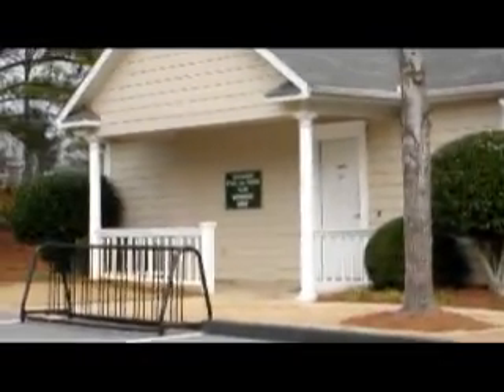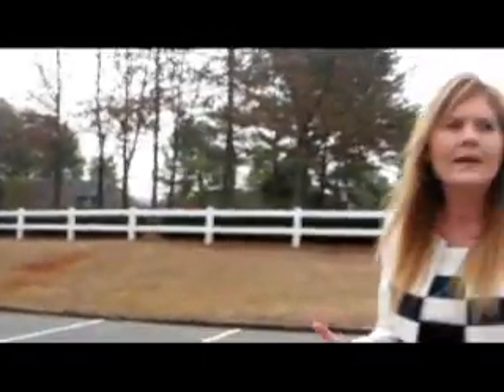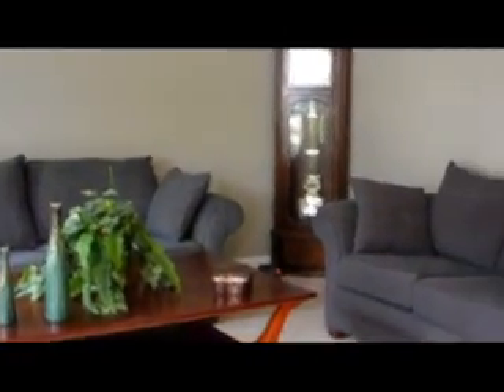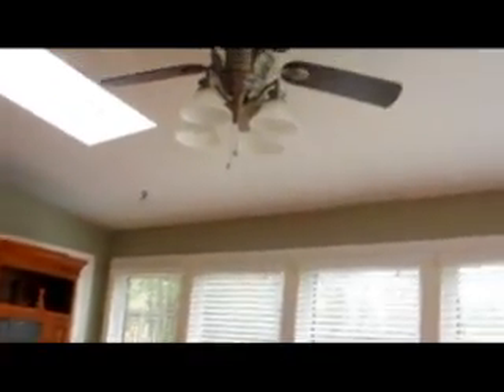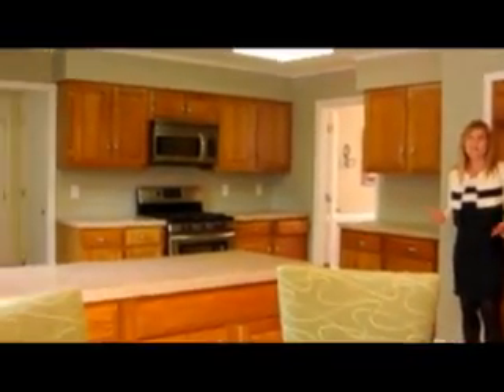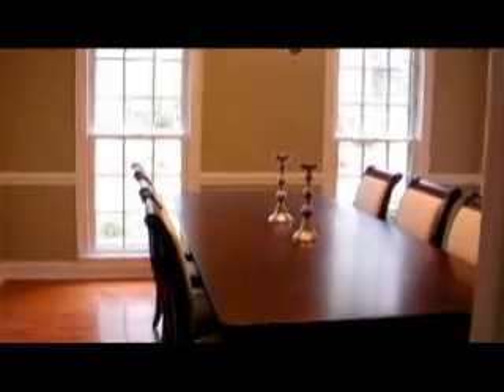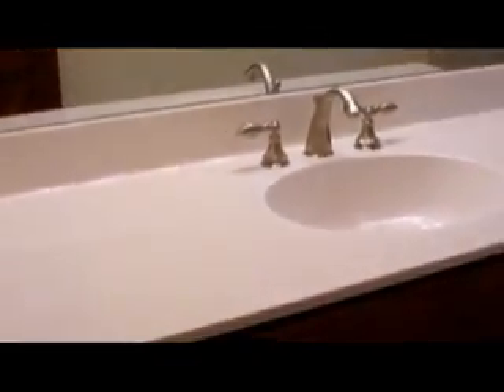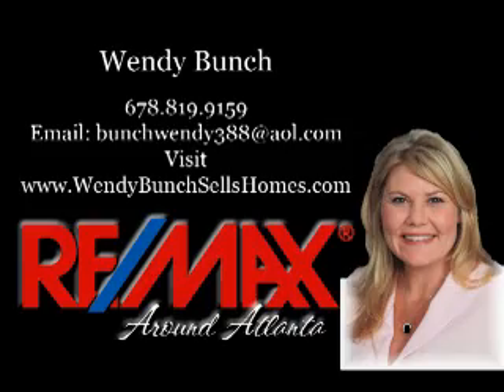One of John Weiland's Finest Communites in Cobb County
4490 Kinvarra Circle in the Glenleigh Subdivision in Mableton.  Located off of Nickajack Road and very convenient to shopping, dining and the Silver Comet Trail. Remodeled interior with beautiful hardwood floors, stainless steel appliances, judge's paneling, sunroom with lots of windows, gorgeous bathrooms with new tile and fixtures.